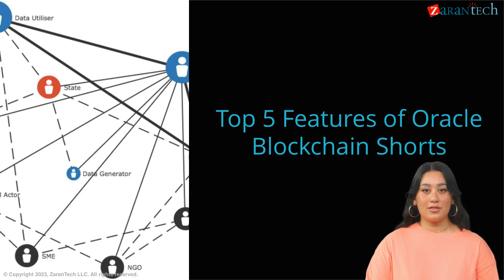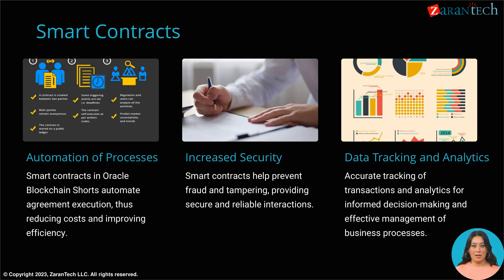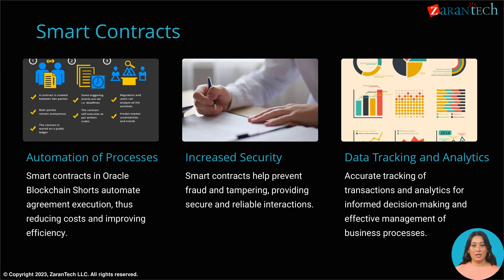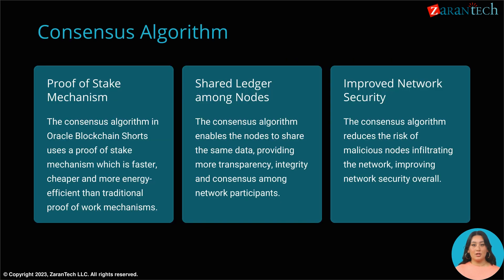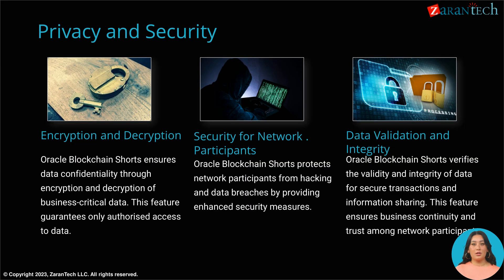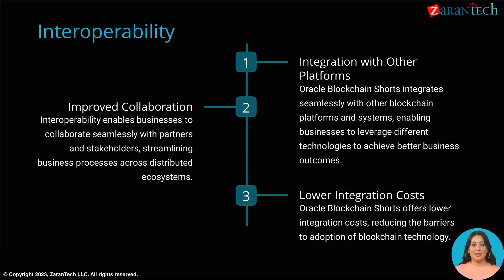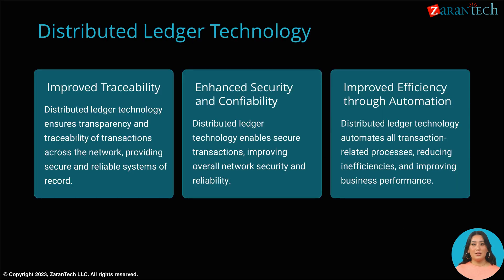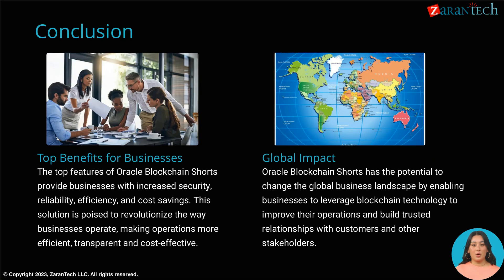Top 5 features of Oracle Blockchain Shorts | ZaranTech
👉 In this video you will learn about Top 5 features of  Oracle Blockchain Shorts.